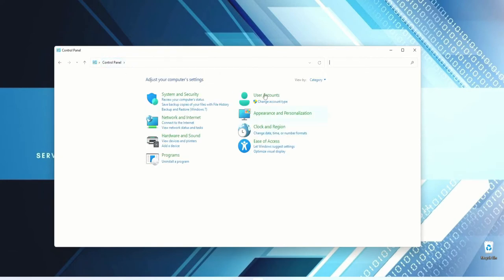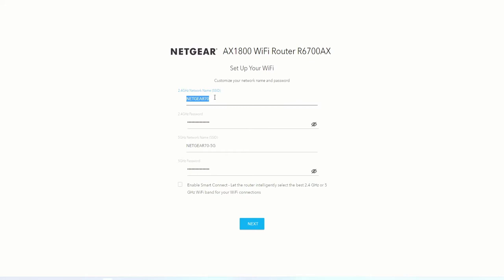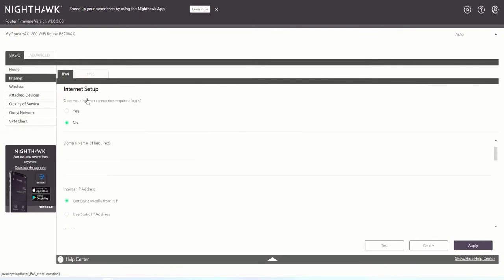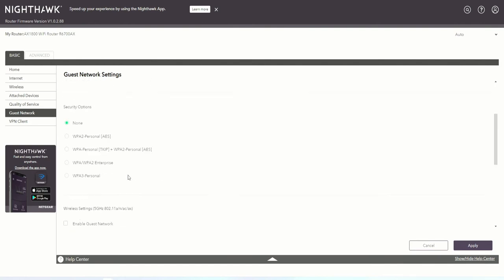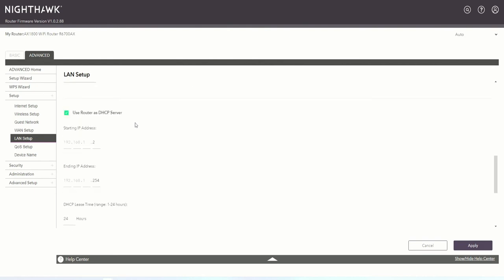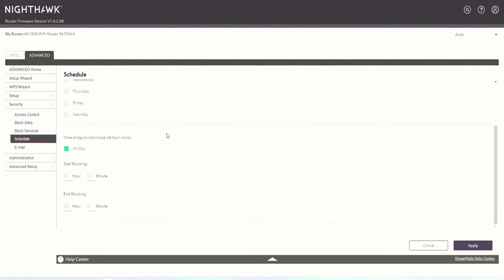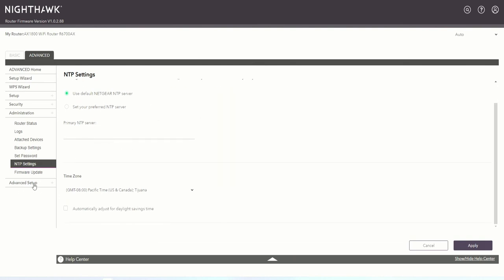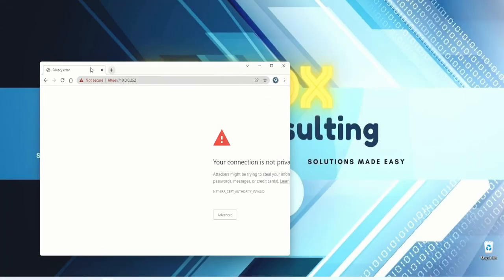Configuring a NETGEAR (R6700AX)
0:00 - Intro
0:40 - Assigning statis IP address to NIC
2:10 - Configuring Internet Manually - New Username and Password - Configuring WIFI SSID
3:38 - Automatically Updates
4:00 - Logging into the system for the first time - Armor Security
4:40 - Configuring Internet and IPv4 / IPv6
5:35 - Wireless settings - Basic Overview - Enabling OFMDA
Orthogonal frequency-division multiple access (OFDMA) is a multi-user version of the popular orthogonal frequency-division multiplexing (OFDM) digital modulation scheme. ... This allows simultaneous low-data-rate transmission from several users.

WPA2 or WPA3 - Settings will depend on your network policy

6:15 - Devices Attached - Overview
6:29 - Quality of Service
7:05 - Guest Network Configuring
8:05 - VPN configuration - Skipping because we already a VPN on this network
8:31 - Setup Wizard overview
9:10 - WAN protection settings and configuration
9:34 - LAN settings
10:50 - Access Control Settings, Block Sites, Block Services
12:55 - Administration settings
13:47 - Changing to AP mode - Specific Case scenario for my network. Your network maybe different.
16:34 - Logging back in and finished overview - Testing Wi-Fi connection